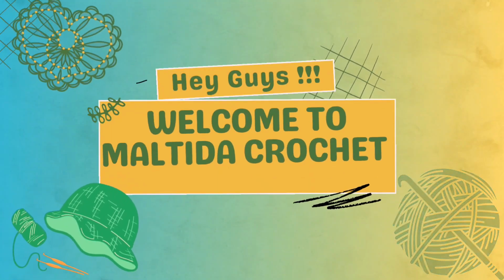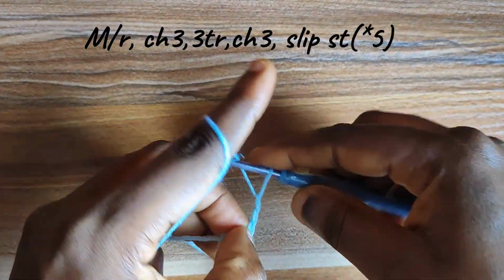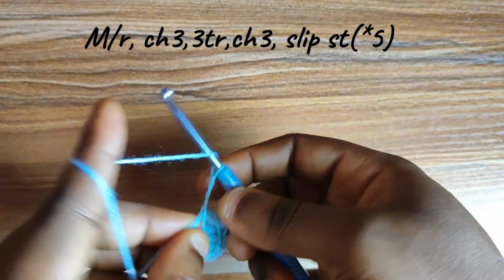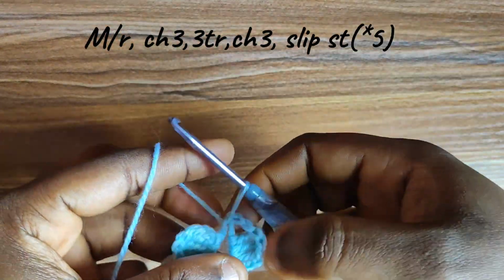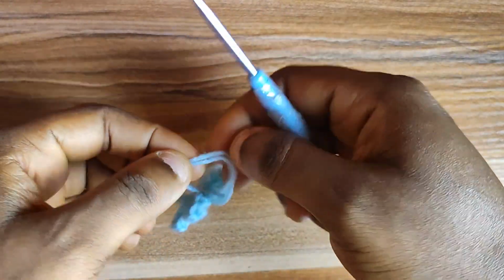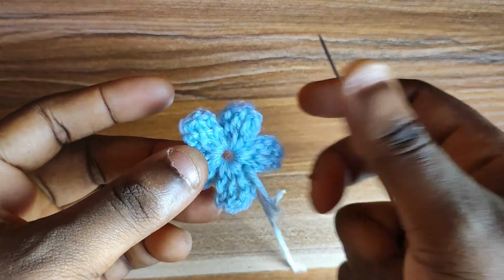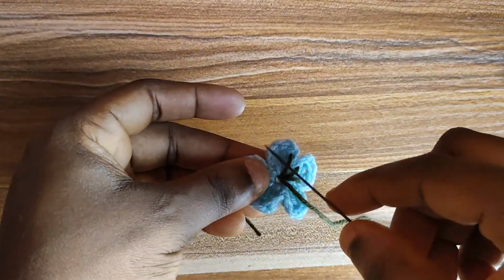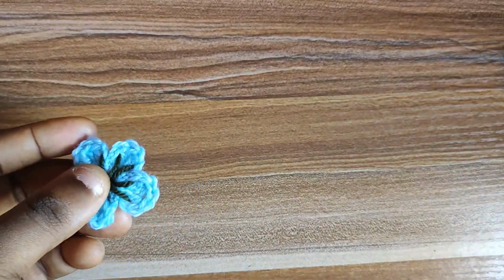Crochet flower motif tutorial | easy crochet tutorial